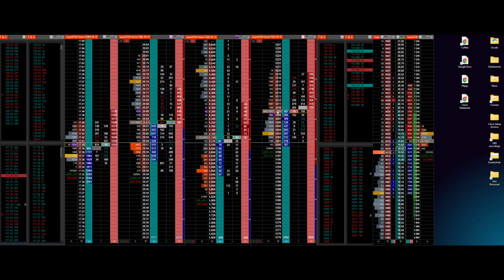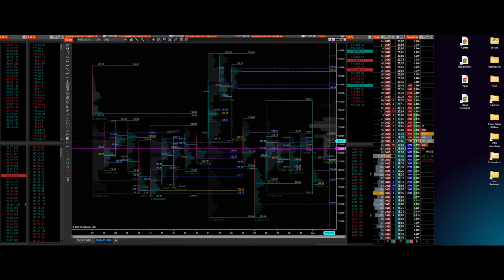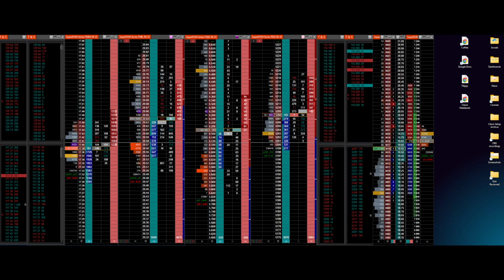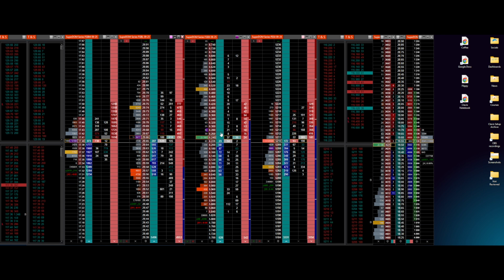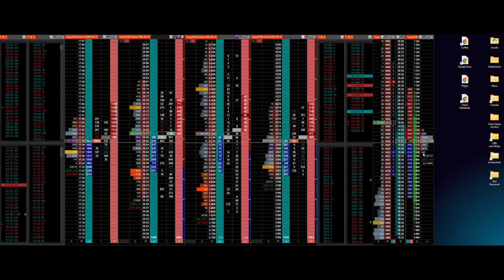Big Changes To My Trading Setup Revealed!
I apologize for being away from trading, but I had good reasons, including big changes to my desk setup. As you'll see, my charts are different now, reflecting the Eurex market and Orderflow analysis I've been working on. These changes are part of a new trading strategy I'm testing.
My Links